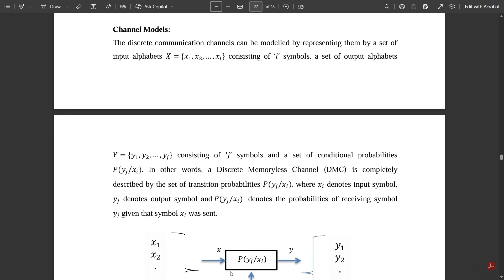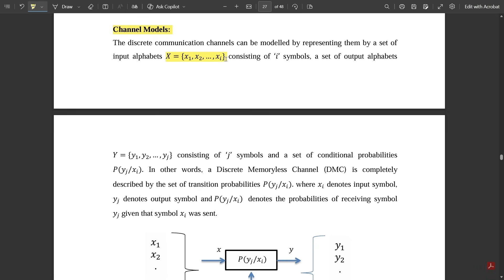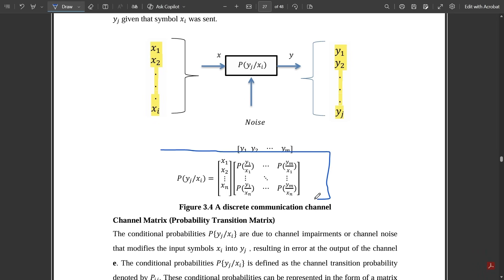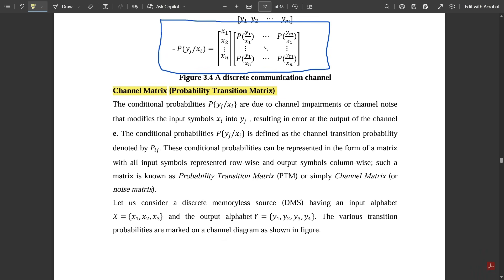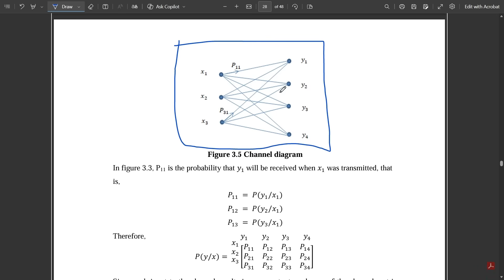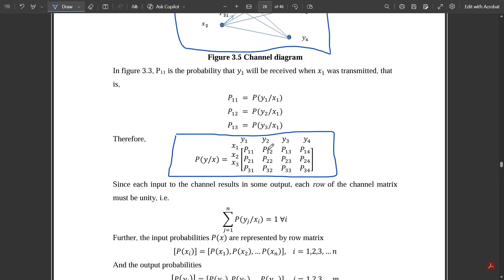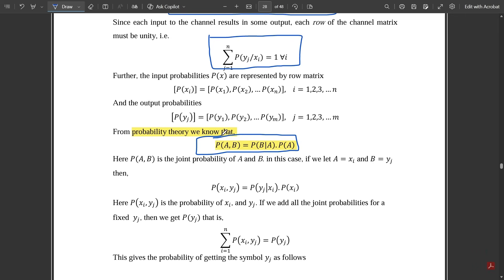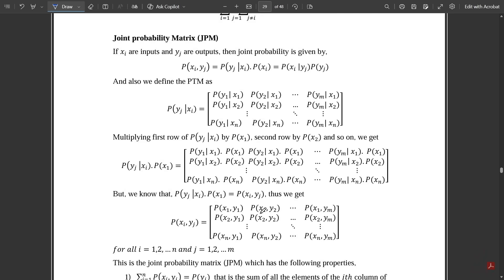10 Channel Models & Channel Matrices Explained Module 3 | 5th Sem Digital Communication ECE VTU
Time Stamps:
0:00 Welcome!
1:23 Discrete Communication Channels and Channel Models
3:31 Channel Matrix
4:47 Channel Diagram
7:54 Relation between Channel Matrix and Joint Probability Matrix
9:10 Probability of Error

ML Decoding
Correlation receiver
generation & detection